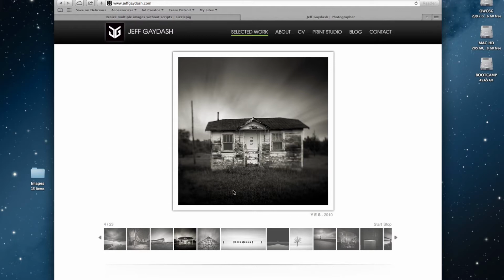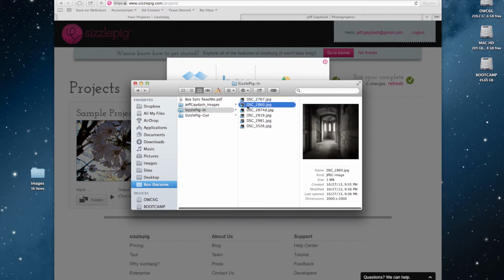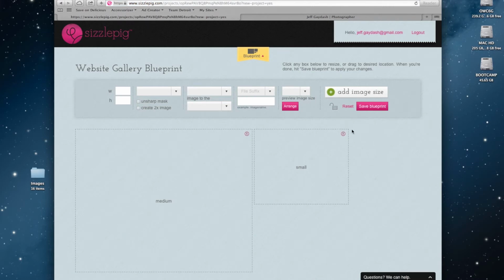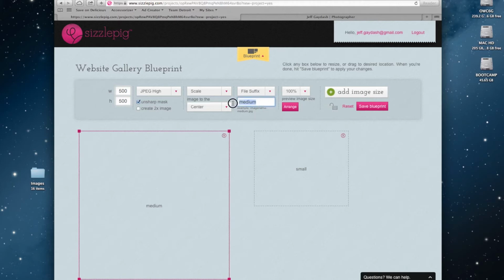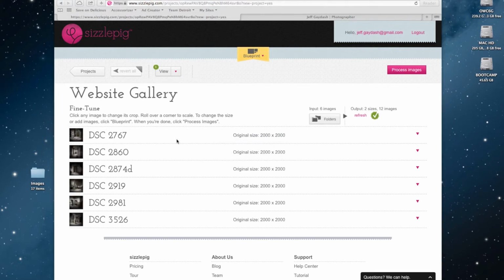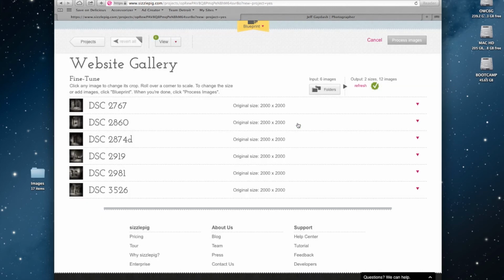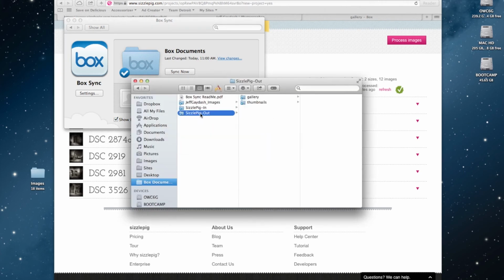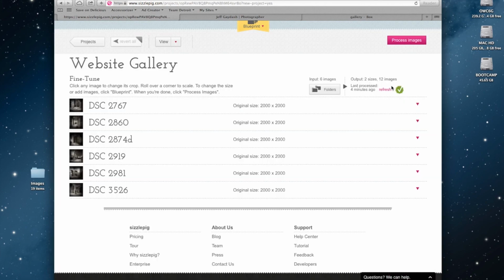Web Image Processing Using Sizzlepig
A demo of how I use sizzlepig to optimize my images for use on my website.

sizzlepig - A cloud-based tool that allows you to resize multiple images (yes, entire folders) right before your eyes. No scripts, no guesswork. Scale, crop, edit and preview, before your final images are ever created.